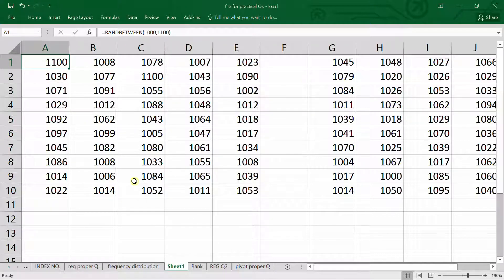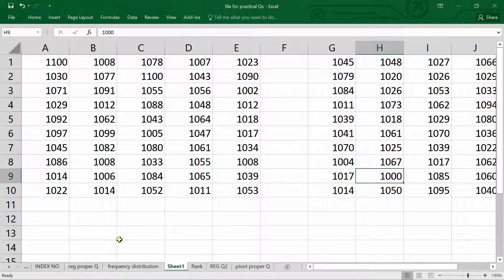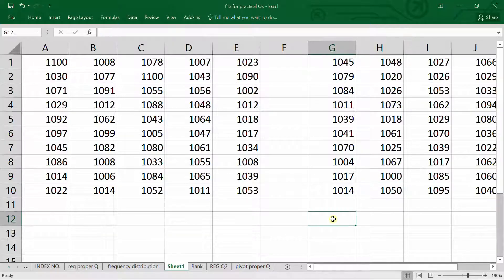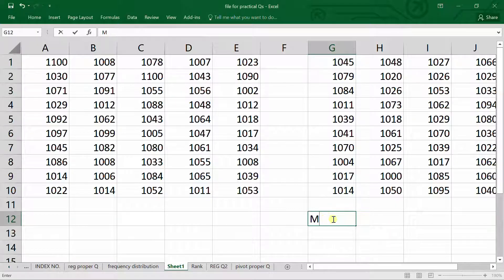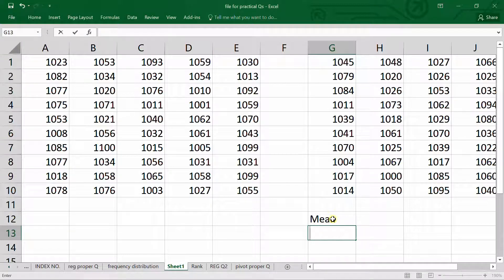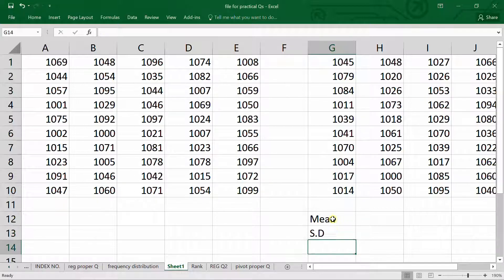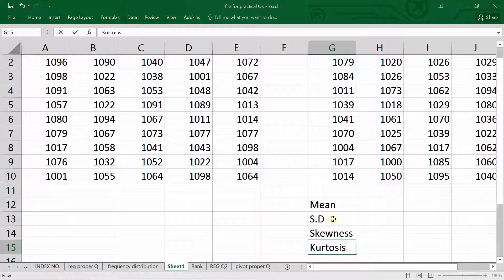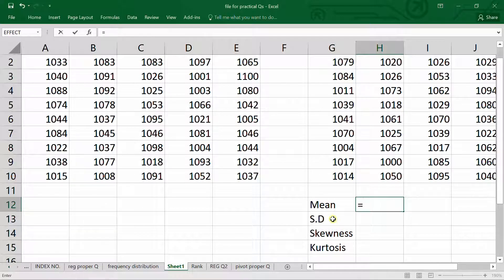Frequency distribution Question for B.com(P) and B.com(H)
Title: Exploring Frequency Distribution - B.Com(H) & B.Com(P) Statistics

Description:
In today's video, we dive into the fascinating world of frequency distribution, a fundamental concept in statistics that plays a crucial role in understanding and analyzing data.

Whether you're a B.Com(H) or B.Com(P) student, mastering frequency distribution is essential for various fields such as economics, finance, and business management. In this video, we'll cover everything you need to know about frequency distribution.

Join us as we break down complex statistical concepts into easy-to-understand explanations,  and step-by-step demonstrations.